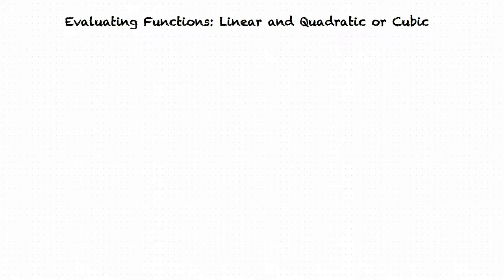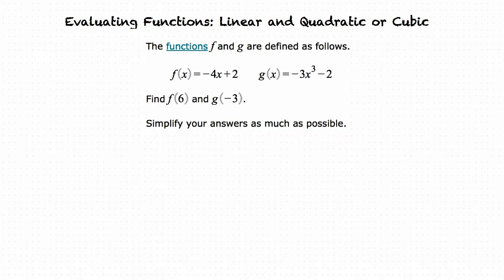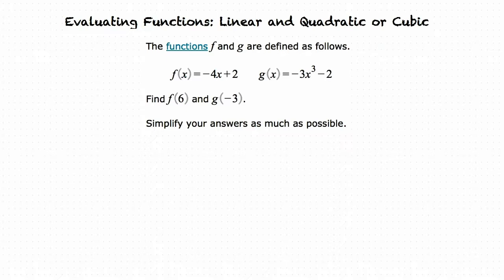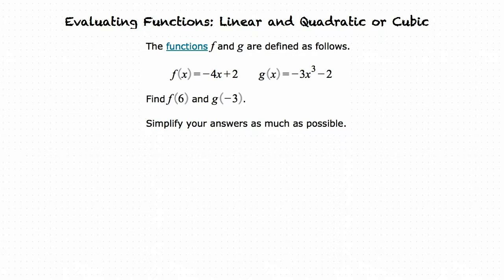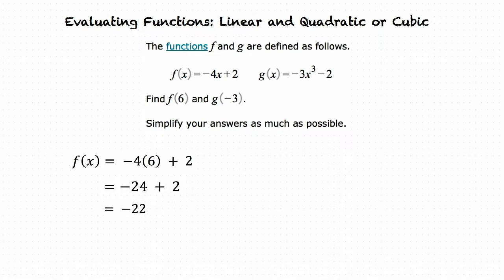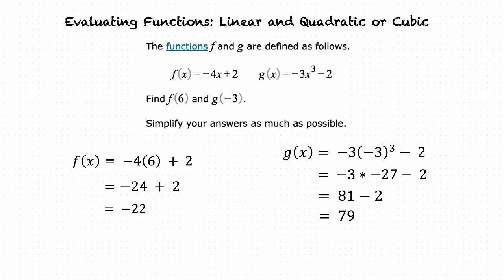Topic: Evaluating Functions: Linear and Quadratic or Cubic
This is a topic video of Evaluating Functions Linear and Quadratic or Cubic for ASU.

Join us!